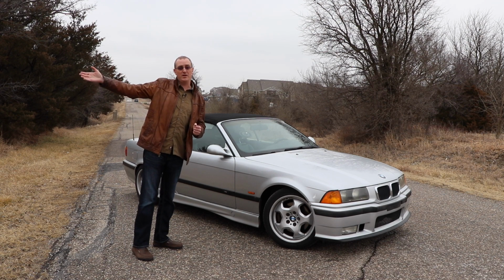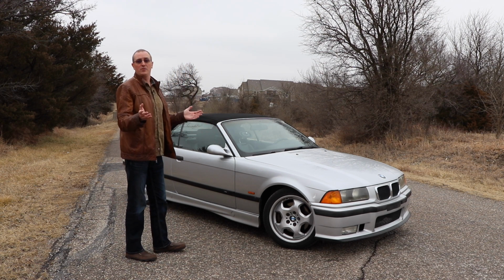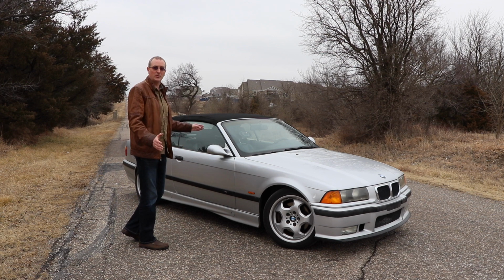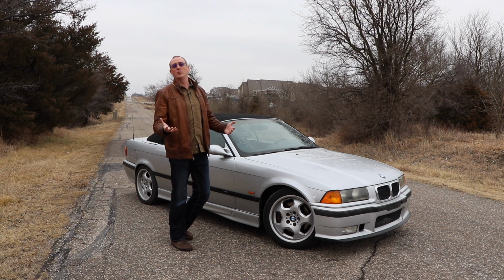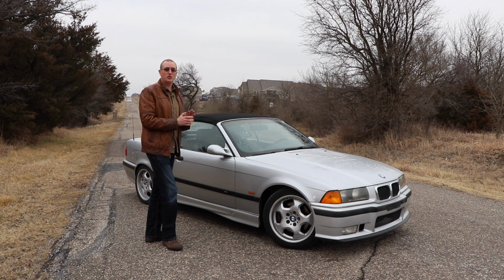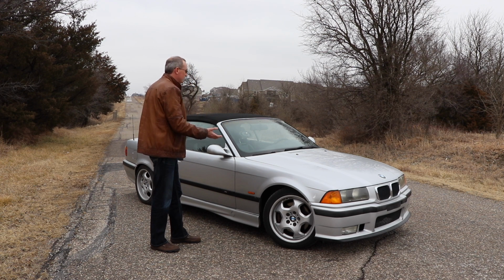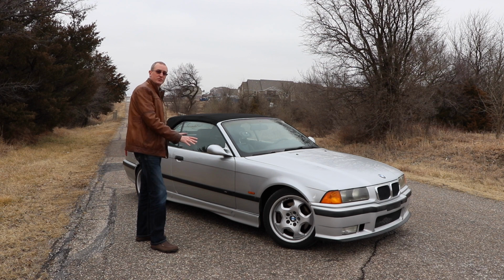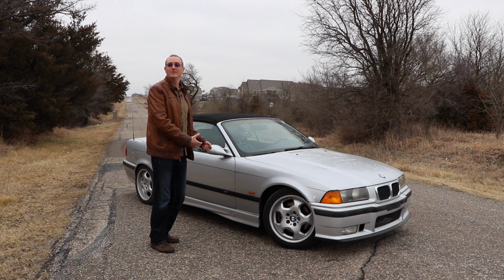Driving the Hoovie's Garage BMW E36 M3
Which is now...my M3. I bought this from Tyler Hoover, and flew out to Wichita, Kansas to pick her up. My thoughts on the car, from Wichita, before beginning the epic journey back to Virginia at wichita2rva